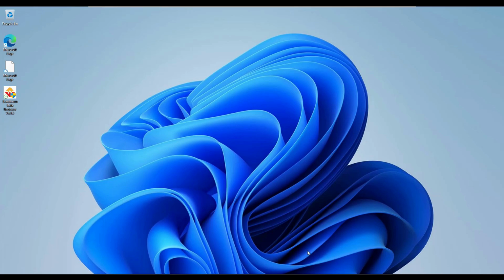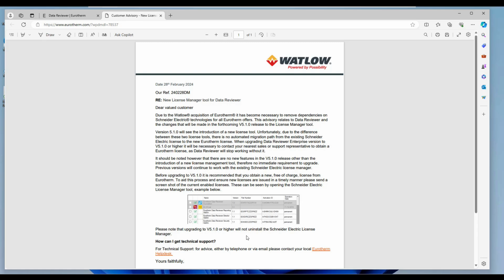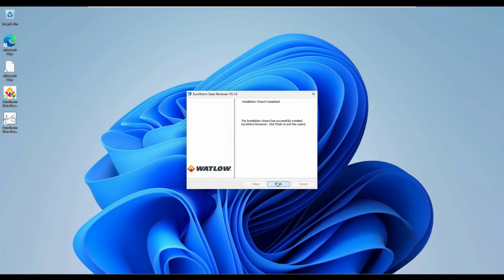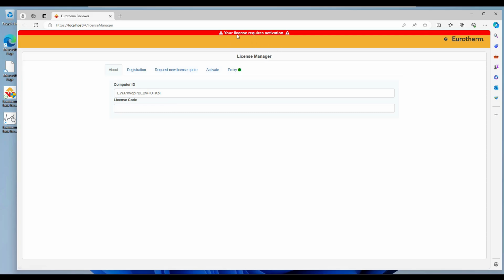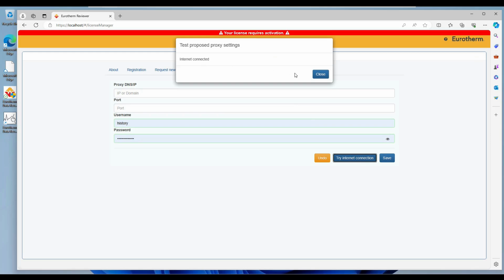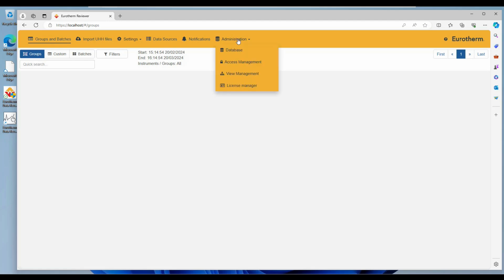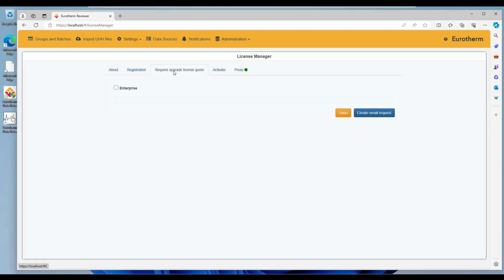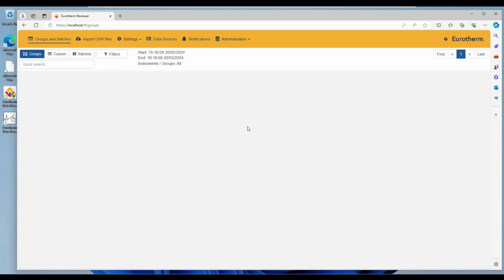How to Install and Register Eurotherm Data Reviewer Software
This video walks through how to install Data Reviewer version V5.1.0. Users can reference this tutorial on later versions of Data reviewer as well.

Your process data is not only a means of demonstrating compliance for regulatory purposes.
It can also be used to give insights into your production processes, identifying areas where improvements may be made.

The ability to browse and analyse your process data at any time, without the need for application or database expertise, is essential for agility and continuous improvement.

Eurotherm Data Reviewer empowers you to display, analyse, print and share historical data files, however you want, whenever you want.